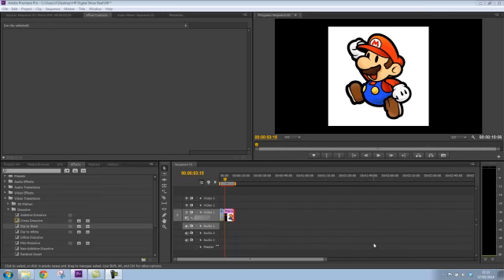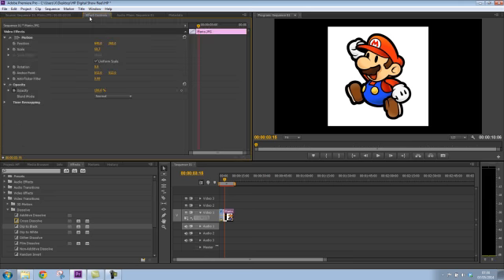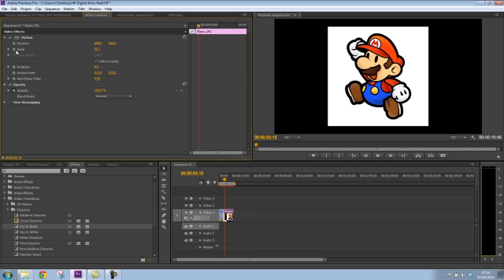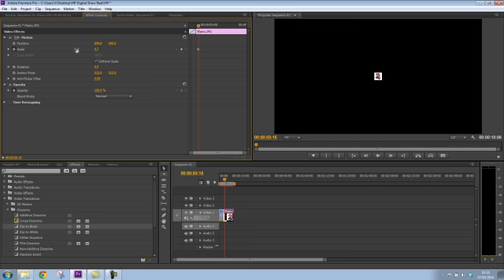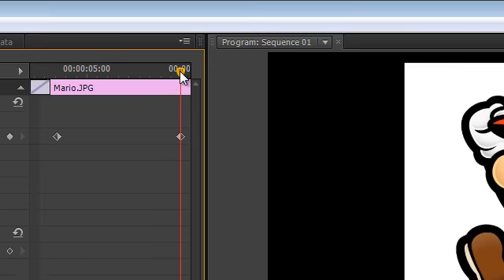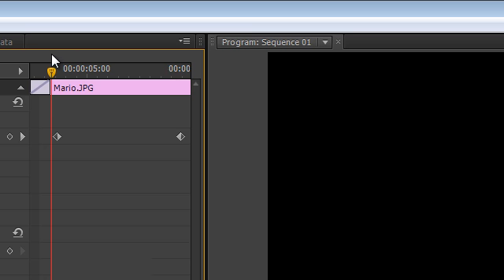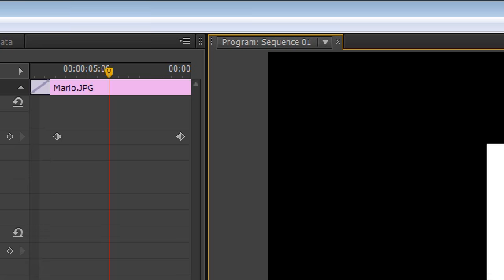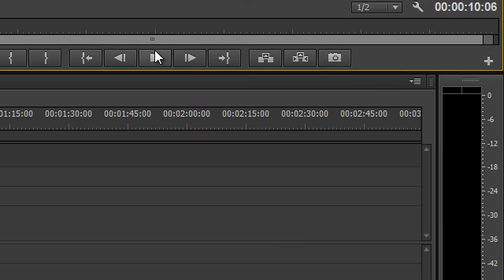P6 - Adobe Premier Pro Image FX